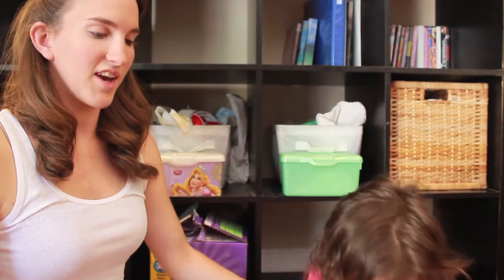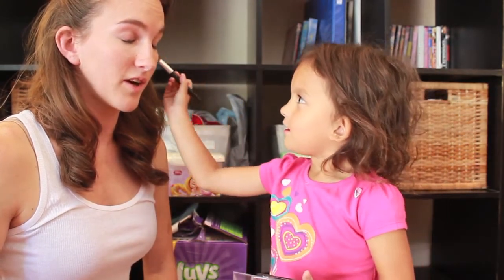My Toddler (Daugter) Does my Makeup Tag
Leave all requests in the comment section of this video or on my twitter feed.